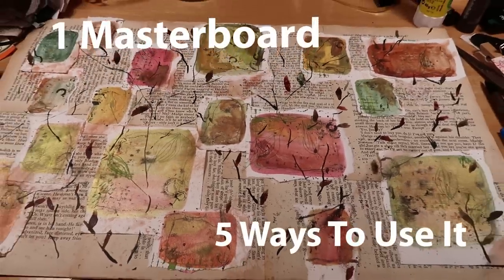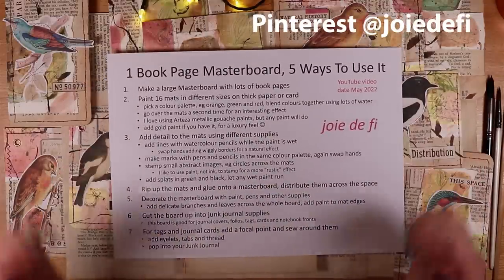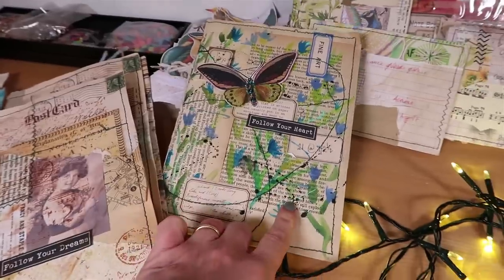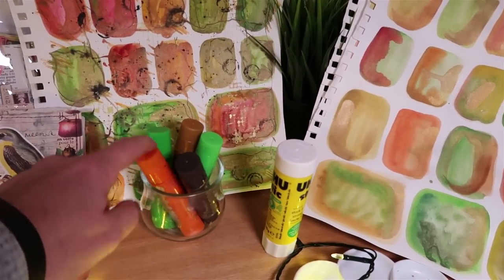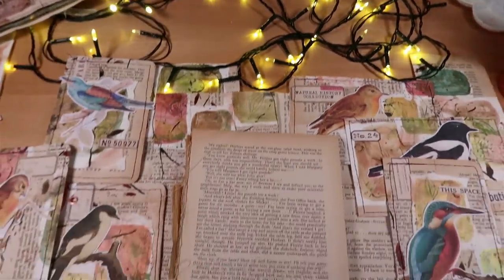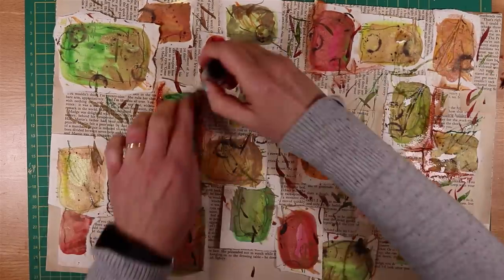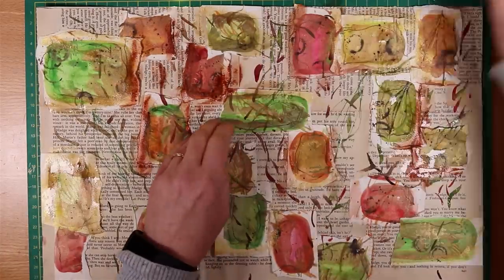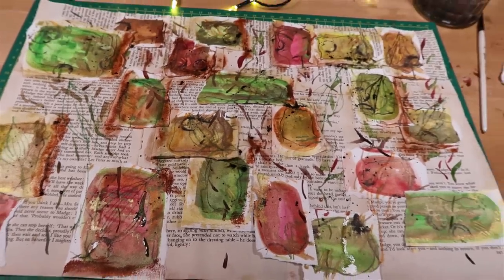1 Book Page MASTERBOARD, 5 WAYS to USE IT ⭐ Junk Journal Supplies That Anyone Can Make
1 Book Page MASTERBOARD, 5 WAYS to USE IT ⭐ Junk Journal Supplies That Anyone Can Make - a step by step tutorial making a fun and easy Masterboard. I use fun paint techniques and lots of interesting supplies. The Masterboard can be used is lots of different ways; I share 5, lots of inspiration project ideas for you!

I use bird images from the Etsy shops of  @ARTYmaze  and  @Tracie Fox Creative
I am a member of Tracie Fox's Creative Design Team, I receive PR products but I am not paid and this video is not a sponsored advert for anyone.
LoveJunkJournals, Artymaze, RockwellDesignCrafts VectoriaDesigns IrresistiblePrints

1. 36 Pan Watercolour Palette
2. Metallic Gouache Artist Paint, 12ml Tubes - Set of 36

JOIE10